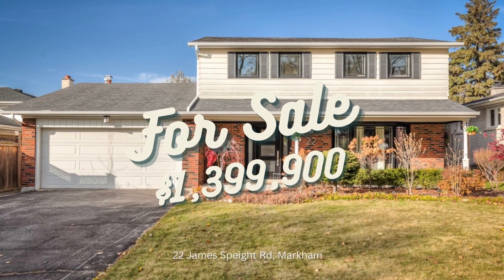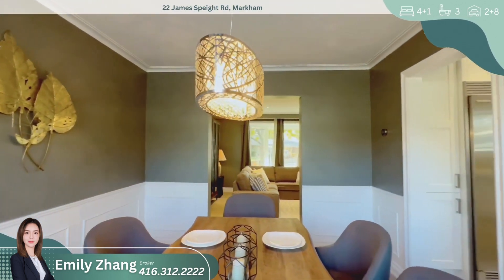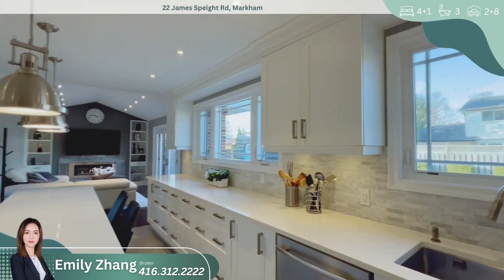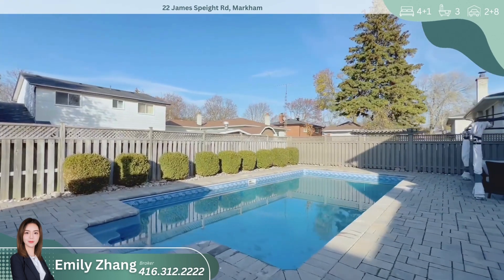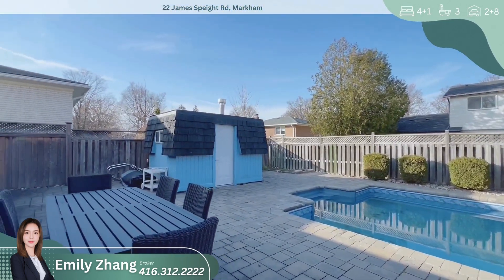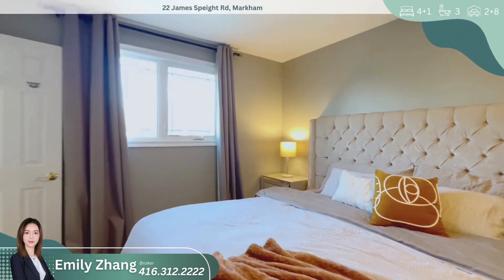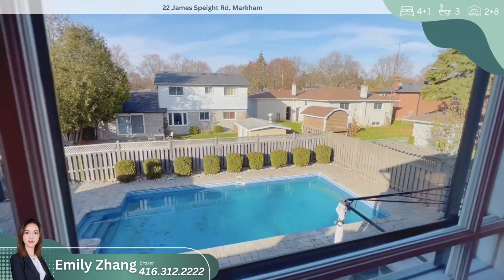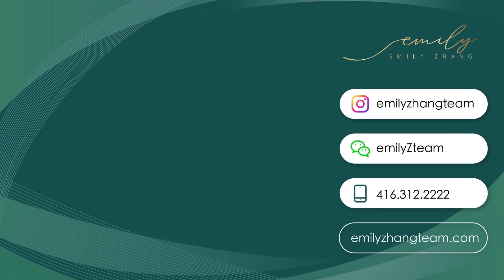New Listing by Emily Zhang | 22 James Speight Rd, Markham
🔥New Listing by Emily Zhang
📍22 James Speight Rd, Markham
💰Asking Price $1,399,900
MLS® Number: N8023946

📍Highway 7 & Wootten Way South
🌟Stunning Fully Renovated & Landscaped Home With An Inground Pool And 60 Foot Frontage
🌟Immaculate 4+1 Bedroom Home In Sought-After Sherwood Estates
🌟Impressive upgrades that exude luxury, including hardwood flooring throughout
🌟The chef-inspired kitchen boasts quartz counters, a central island with a breakfast bar, under valance lighting, and porcelain floors
🌟Step out to the expansive private backyard with an interlocked patio, an in-ground pool, and meticulously landscaped surroundings
🌟The finished basement includes a spacious recreation room and an additional bedroom
🌟Conveniently located steps away from Main Street, public transit, and schools

💎Free Services for our Listings💎
✔️Home Evaluation
✔️Clean Up Services
✔️Moving Services
✔️Staging Services
✔️Photographic & 3D video virtual
✔️Inspection Services
✔️Touch Up Services
✔️Advertising Brochure
✔️Online Promotion

Emily Zhang | Re/Max Excel Realty